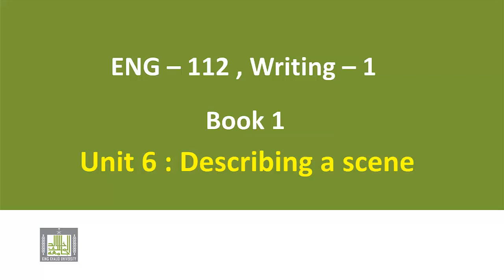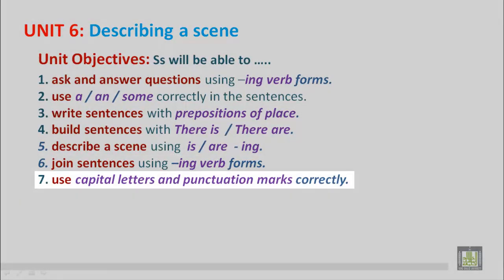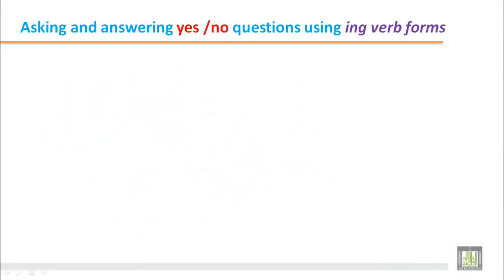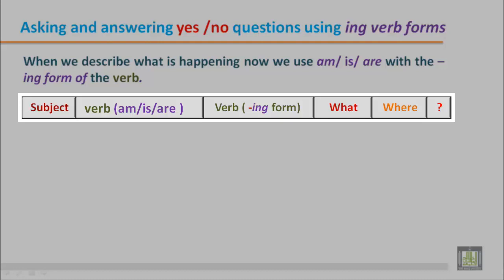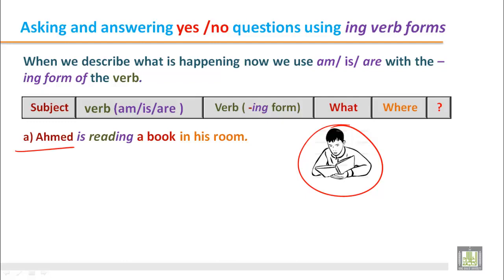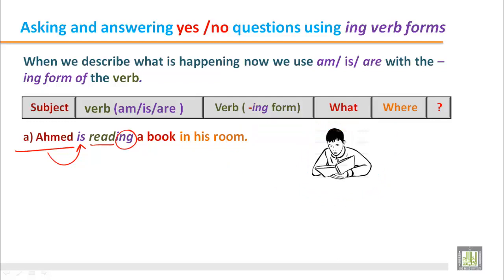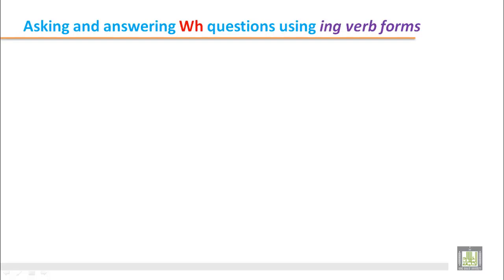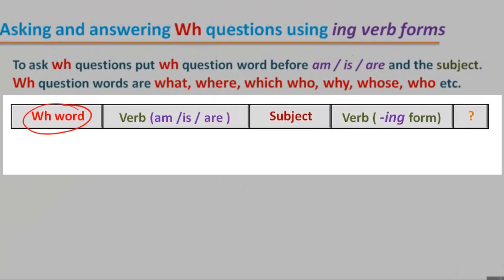WRITING (112 ) - B1 - U6 : Describing a Scene (1)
Students will read model paragraphs on describing different scenes. Then they will write the description of different scenes in the form of a paragraph. They will also learn different grammatical rules.